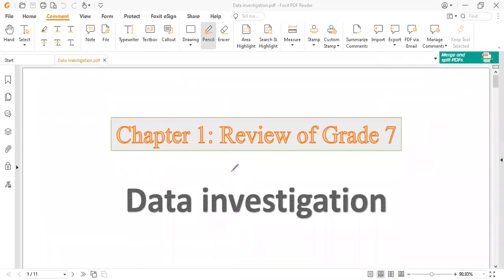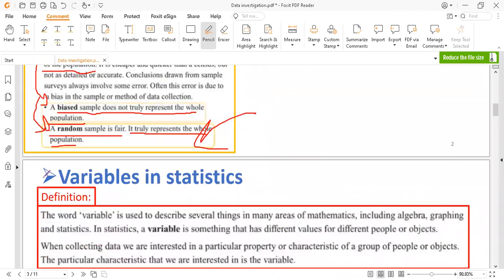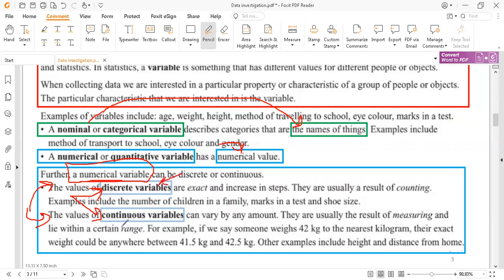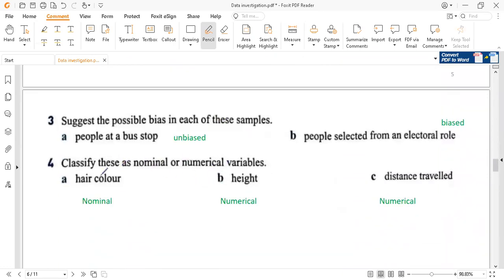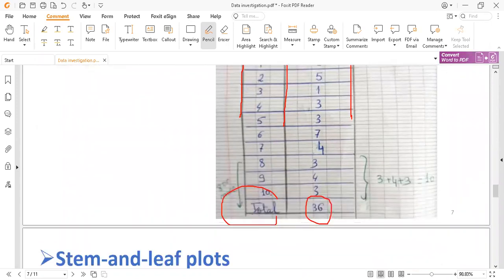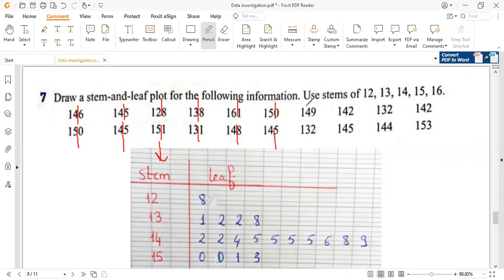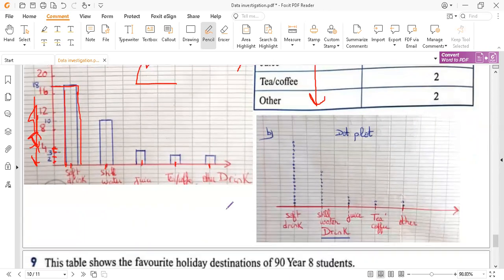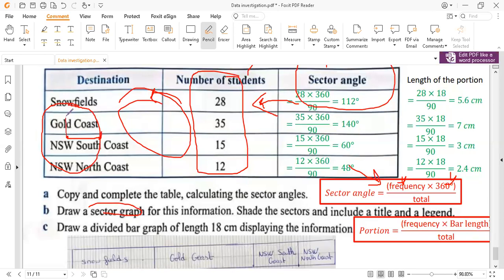Data investigation_Review: Grade 8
-Frequency table
-Stem and leaf Plot
-Column graph
-Dot plot
-Sector representation